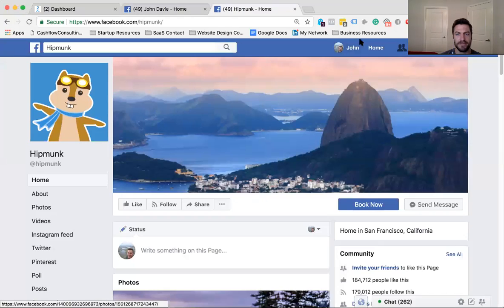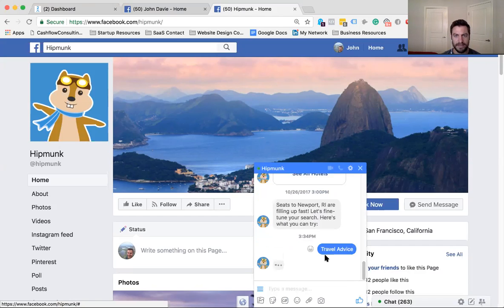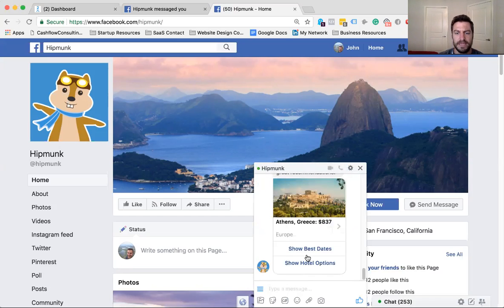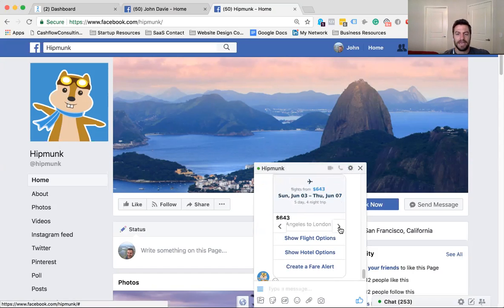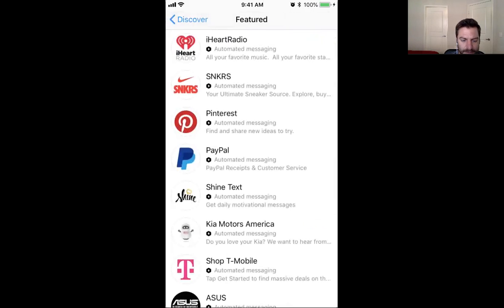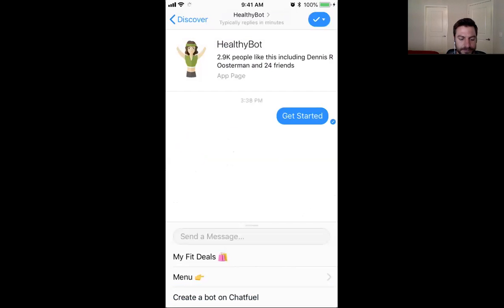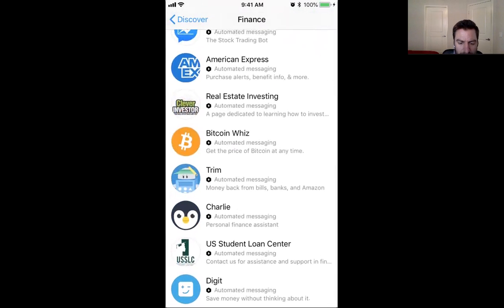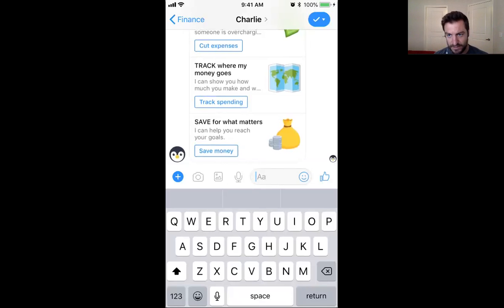What's a Chatbot and How Can I Use It For My Business?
Here are some examples of what a chatbot is, and how powerful they can be. If you want to build a chatbot for your business, join my Bot and get free tips and tricks on how to implement.